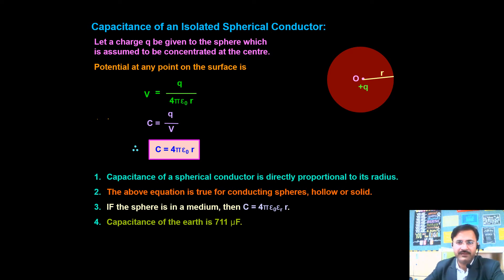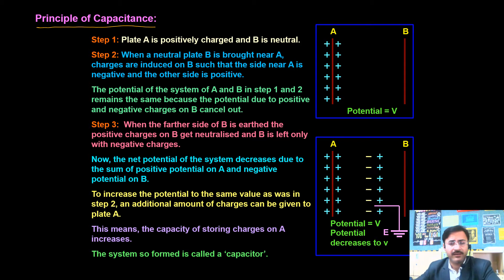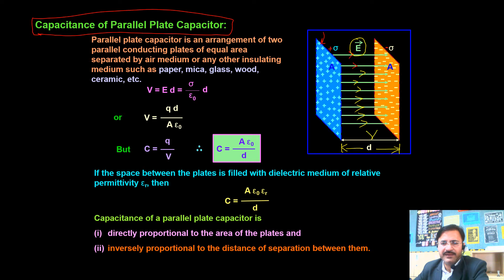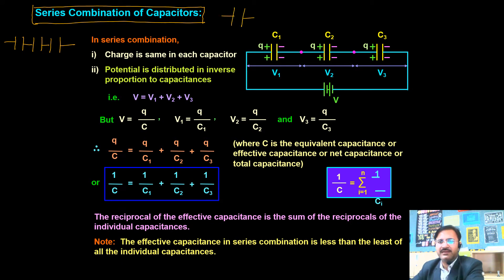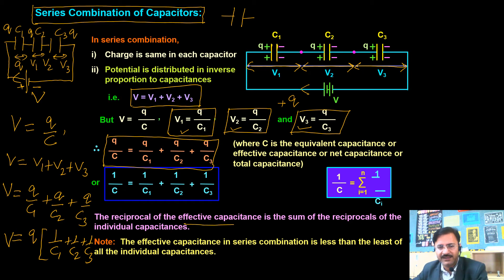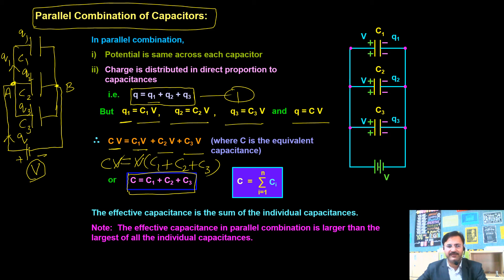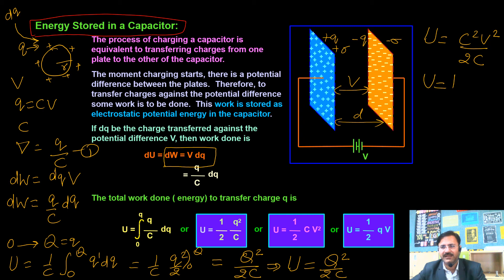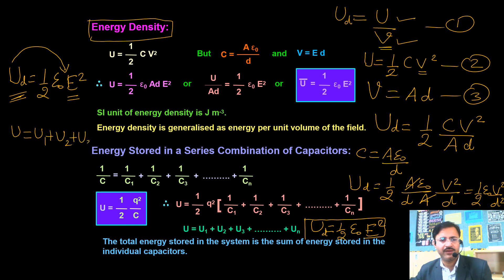ch 2 class 12 capcaitnce